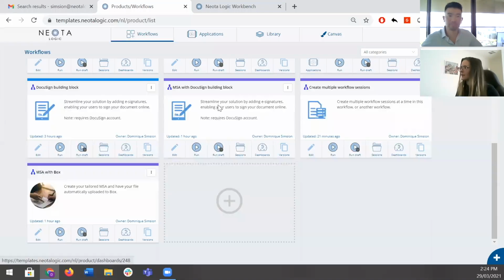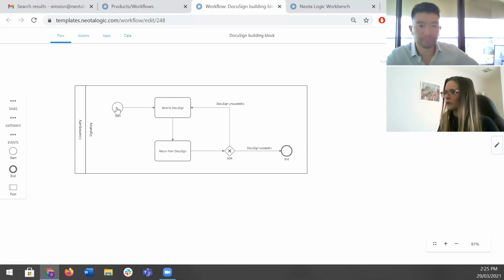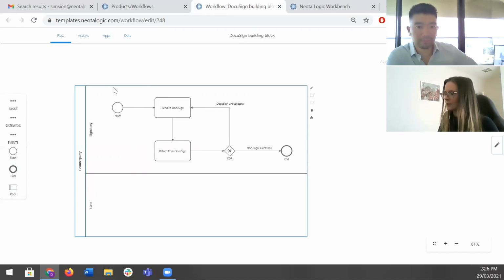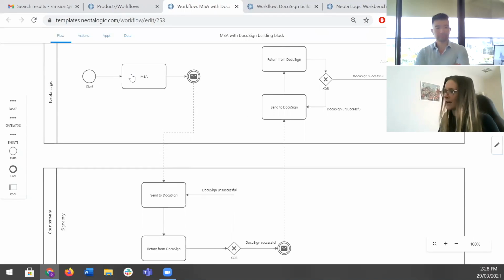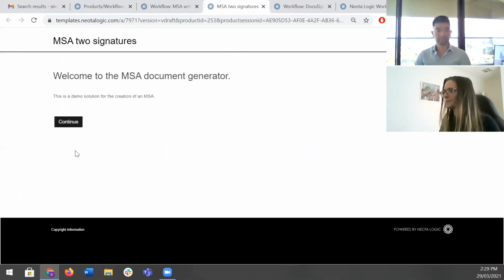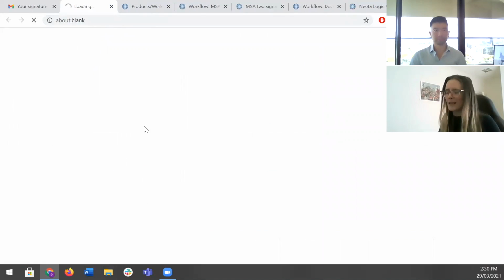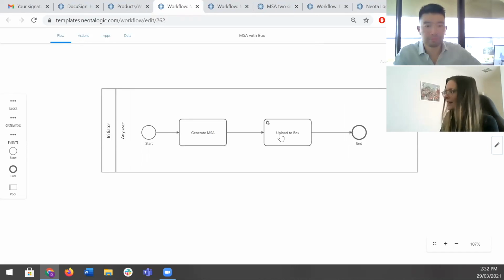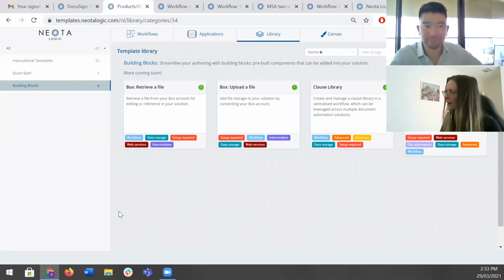Feature Insights: Use Cases & Building Blocks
Our Products and Building Blocks go a step further in no-code app development to allow quick and easy modular construction. Learn more in this video.